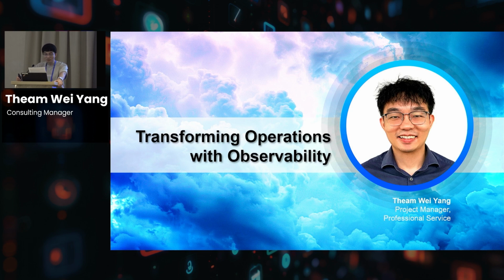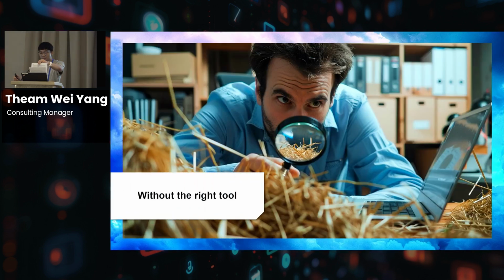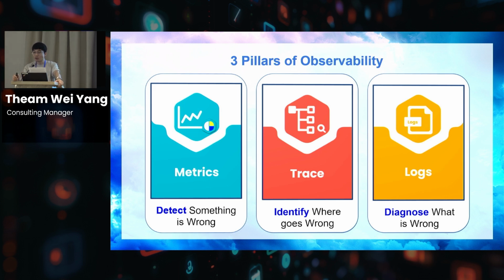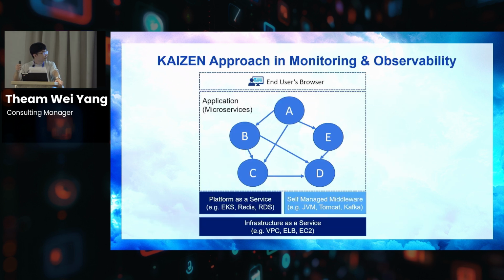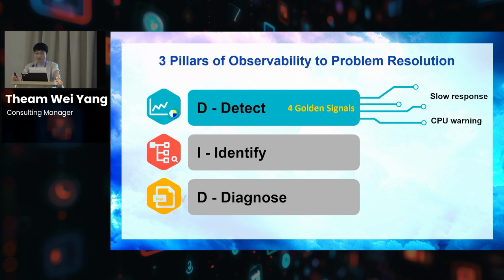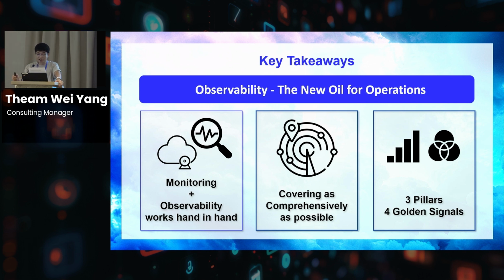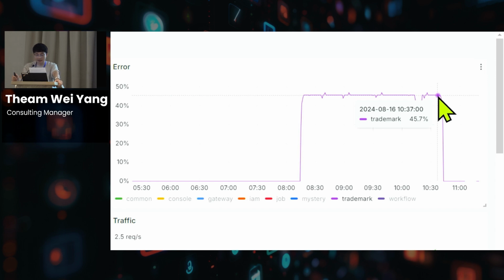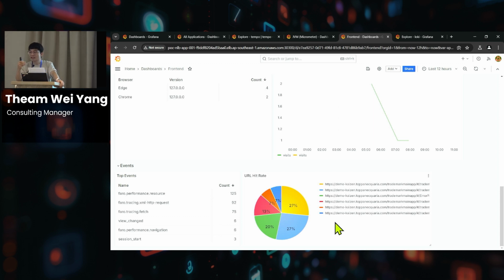04 Transforming Operations with Observability - Theam Wei Yang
Join us for a an exclusive seminar that explores the transformative power of Generative AI across various domains, integrated with Agile methodologies, digital government, cloud-native, and observability frameworks.
Solve a captivating murder mystery with Gen AI and discover how to build AI-powered applications using effective, prompt engineering and chaining strategies.
Discover how Generative AI transforms digital government by enhancing service delivery and citizen engagement through innovative applications.
This event promises to be informative and interactive, offering valuable insights and practical demonstrations.